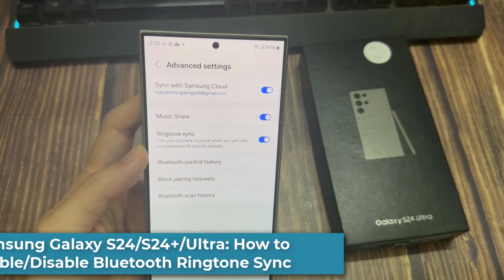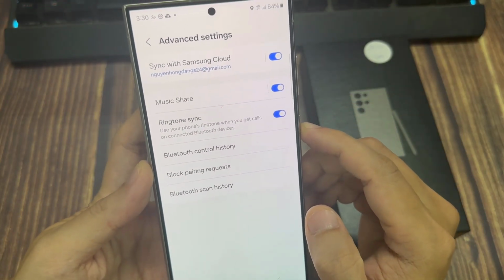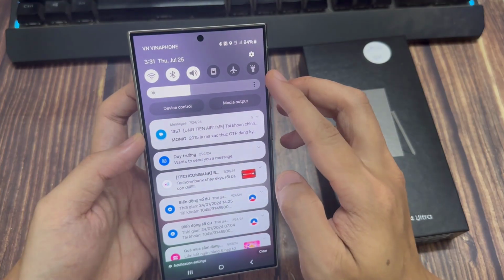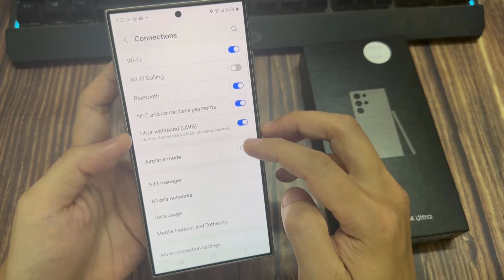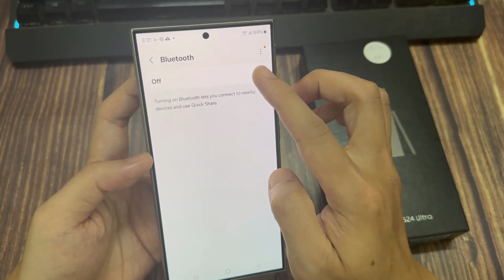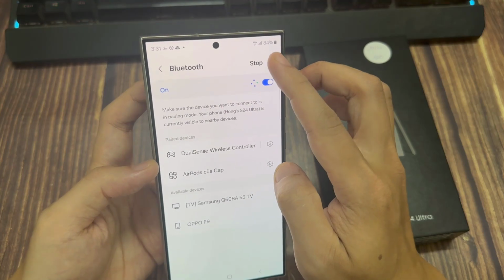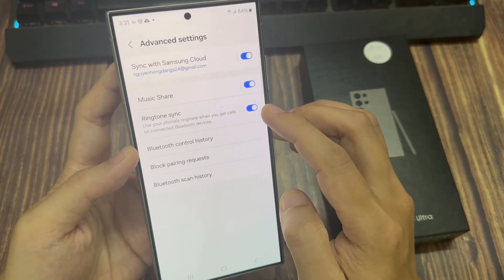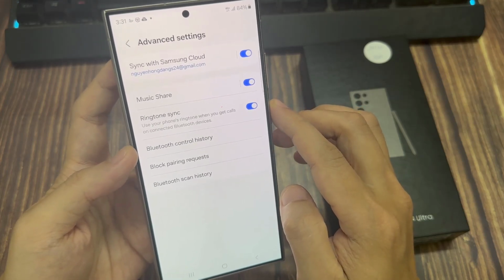Samsung Galaxy S24/S24+/Ultra: How to Enable/Disable Bluetooth Ringtone Sync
Discover how Bluetooth Ringtone Sync can save you the hassle of constantly switching ringtones between your phone and Bluetooth devices. This short tutorial will explain what Bluetooth Ringtone Sync is, how it works, and how to enable or disable it on your Android device. You'll be able to keep your ringtone consistent across all your devices in no time.